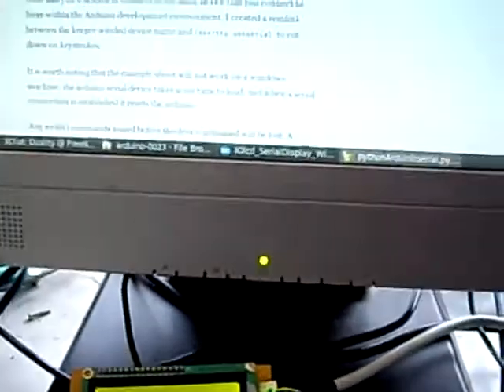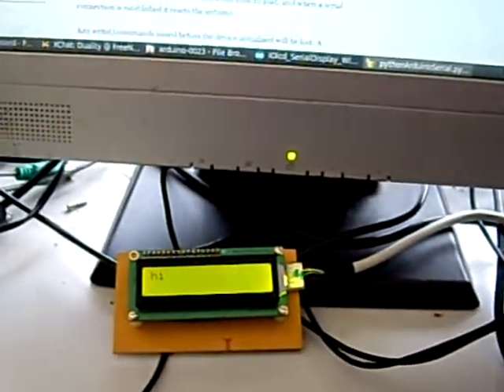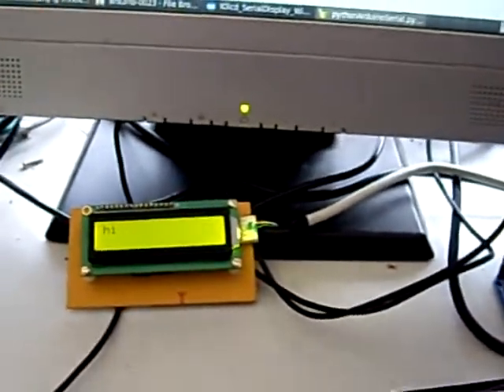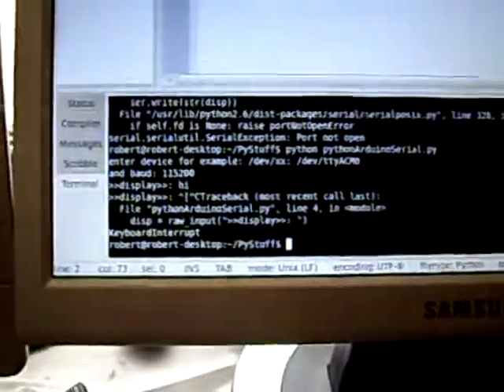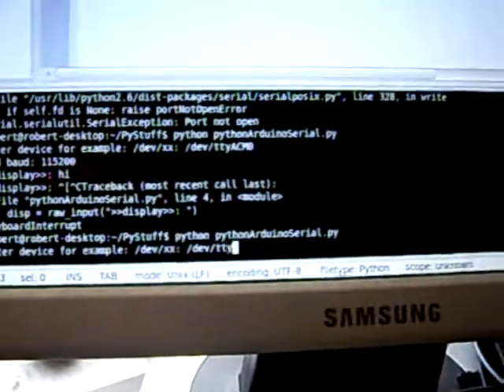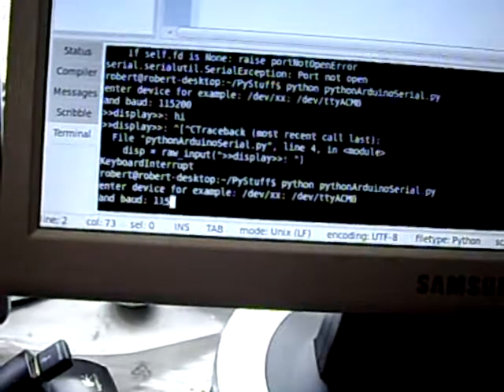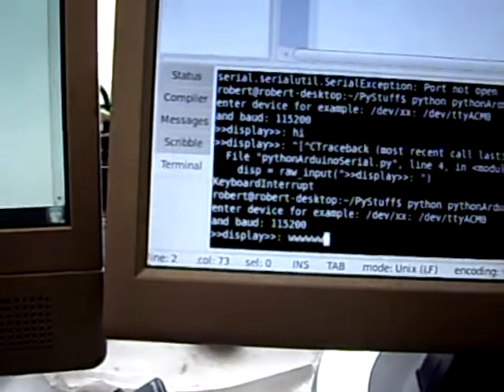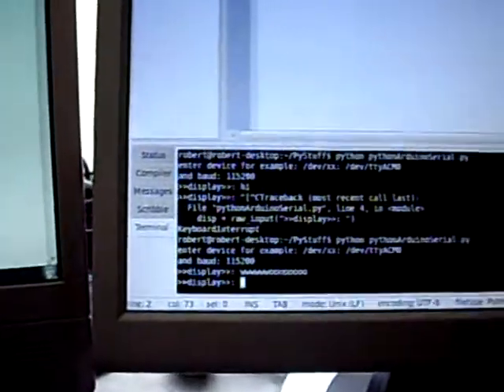Serial comunication With python, and arduino, displayed on IOlcd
Hi,
A little something i just put together :)
written something in python that send serial data to the arduino, which displays it on my IOlcd.